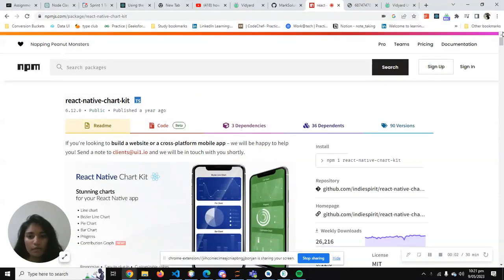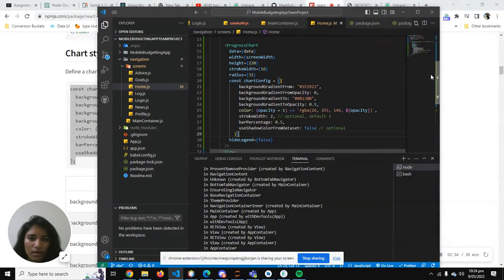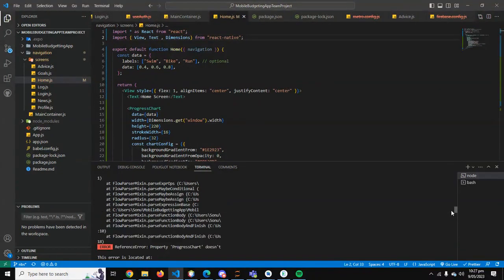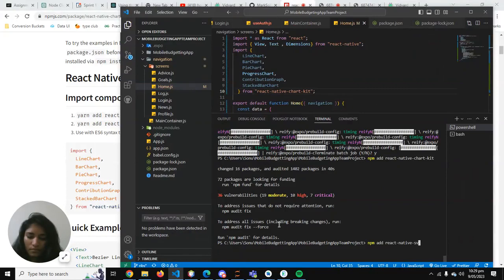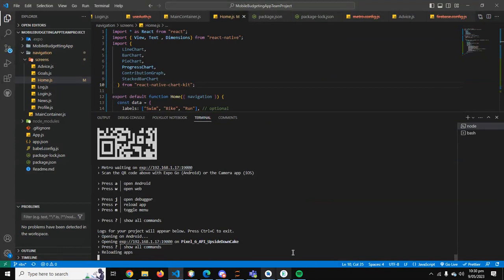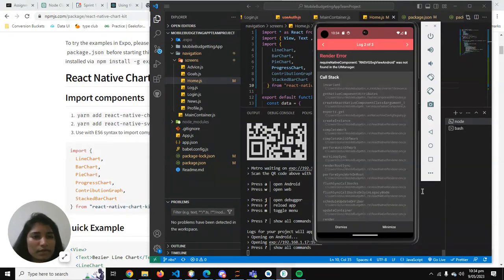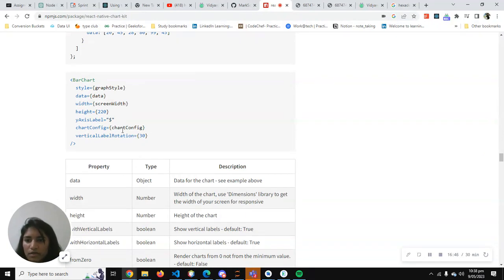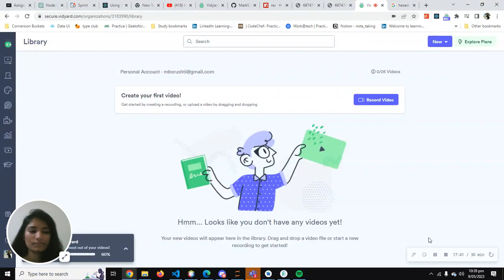React Native Data Visualization | Progress Ring, Stacked graph, Pie chart and Bar chart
This video provides basic knowledge to implement graphs on React Native.
The documentation referred in the video is
npm React Native chart kit